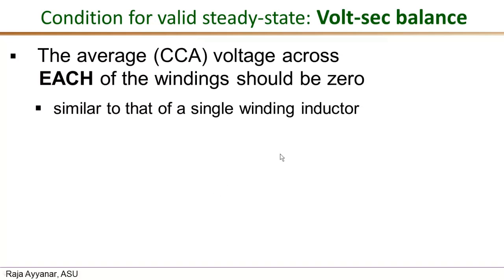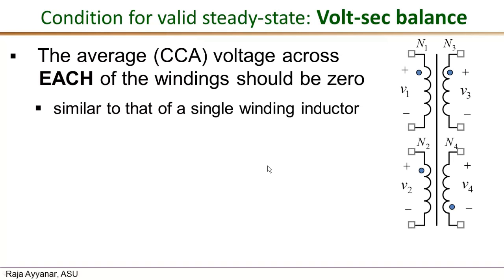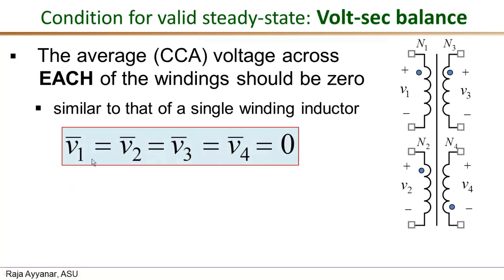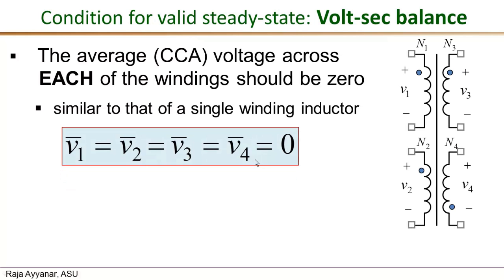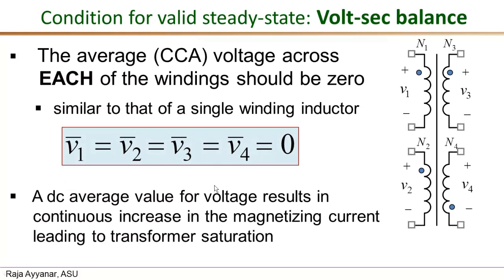Principles of isolated converters - volt-sec balance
Basic steady state principles of isolated dc-dc converters: volt-second balance